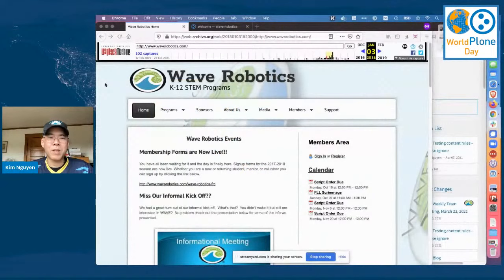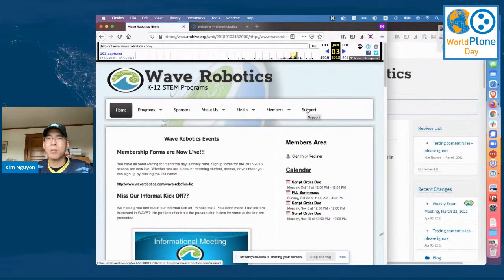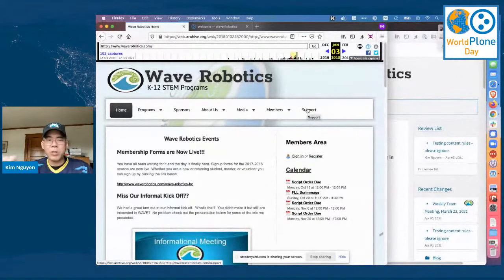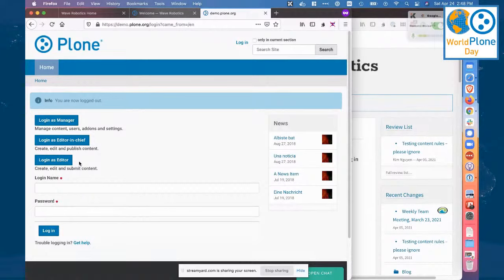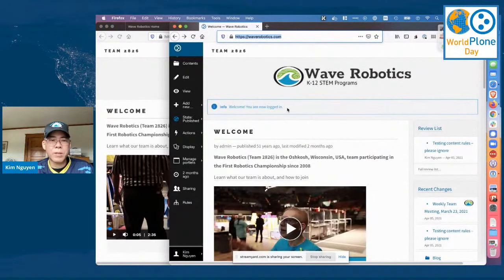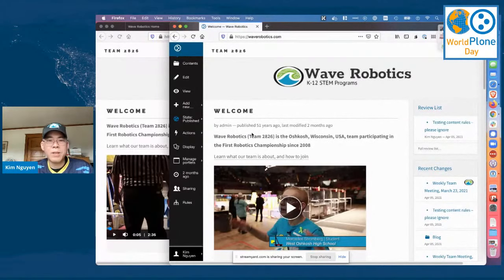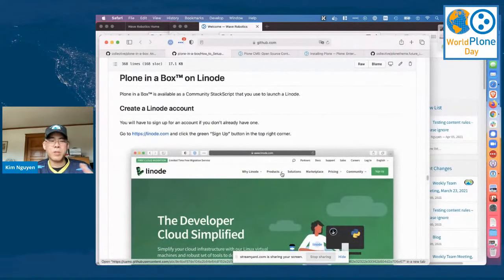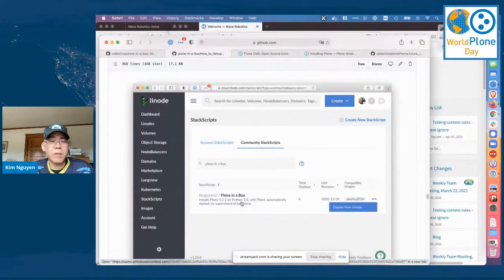Plone at scale for non-profits and clubs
Speaker: T. Kim Nguyen

A case study of a student robotics team that needed a web site for which content creation, editing, and publishing could be delegated to students.

A presentation of Plone in a Box™, an easy way to host a Plone site on a cloud server with just a few clicks and a few minutes for only a few dollars a month!